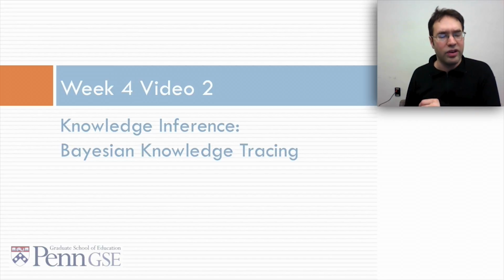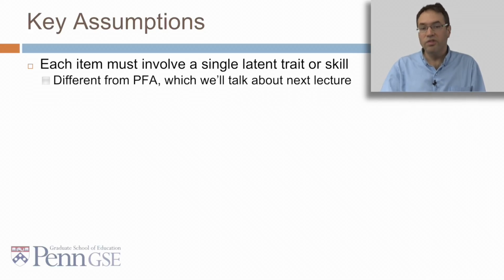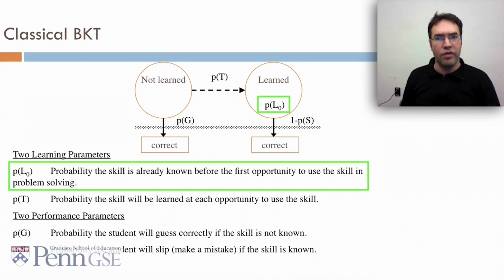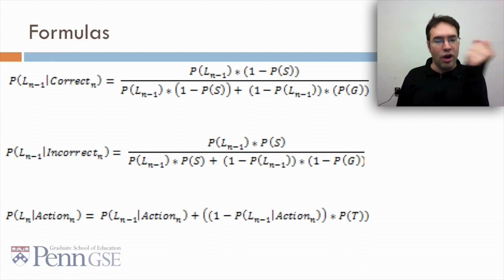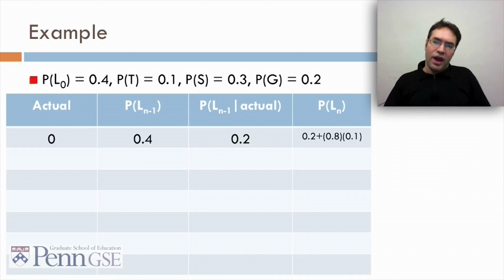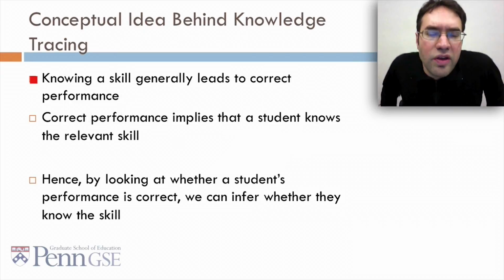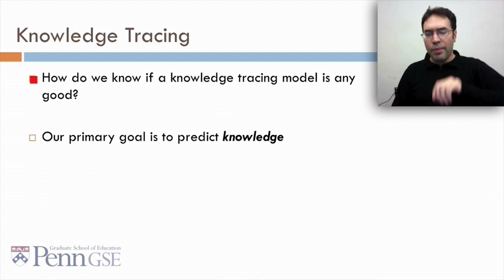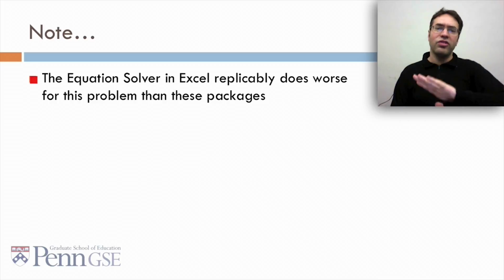BDE1x 2017 4 2v1